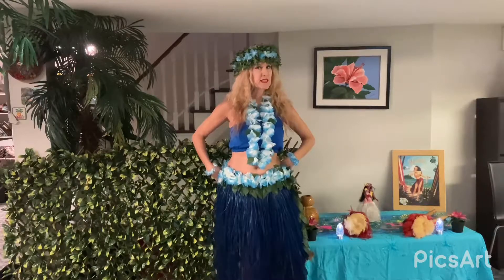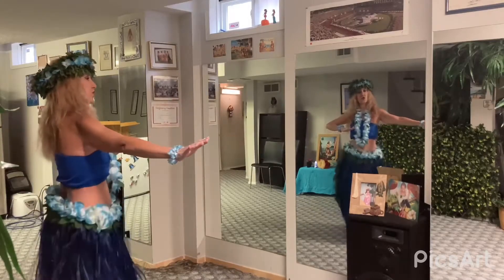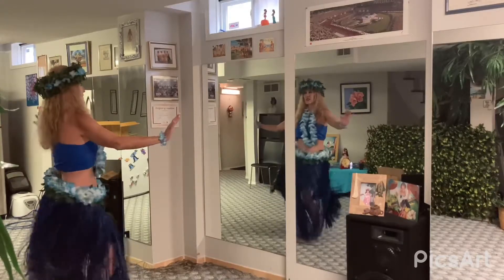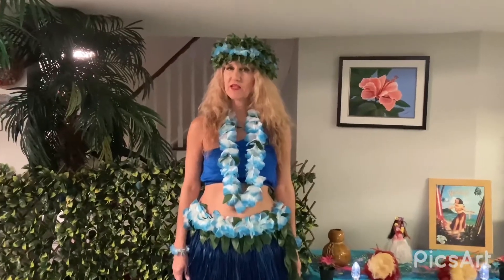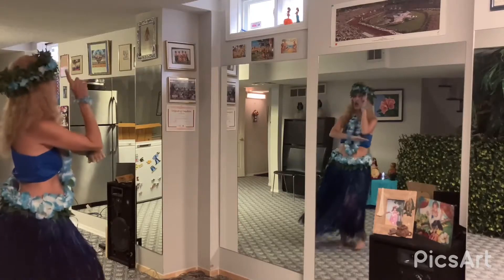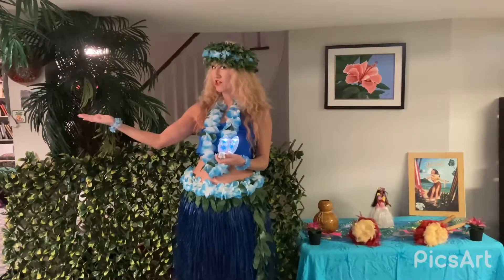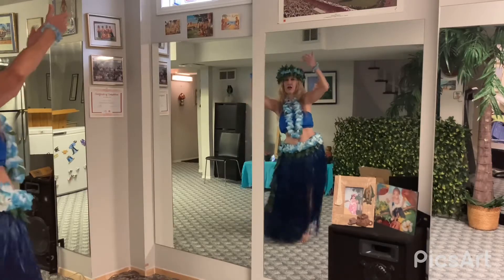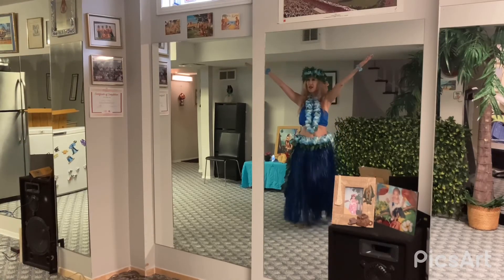Luau Lockdown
Join your immediate family, a friend or even just you to be part of the Luau or Hawaiian party. These days we need to make our own party to survive these times and keep safe. Please know that you are special and with me always.